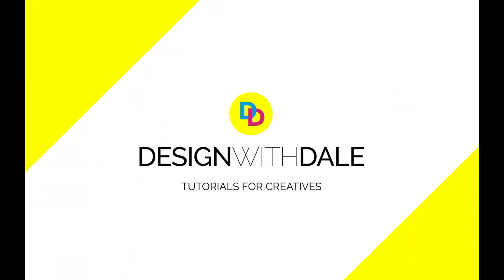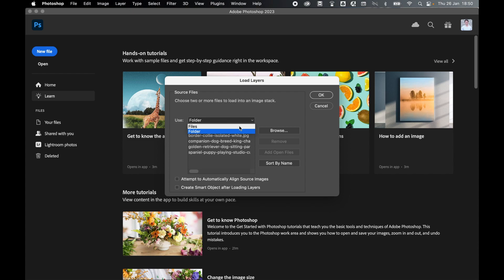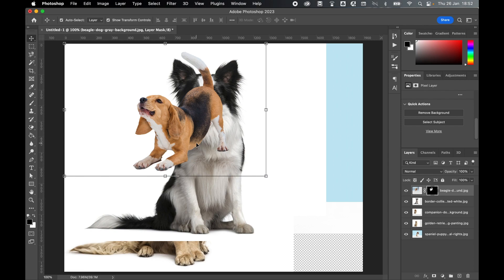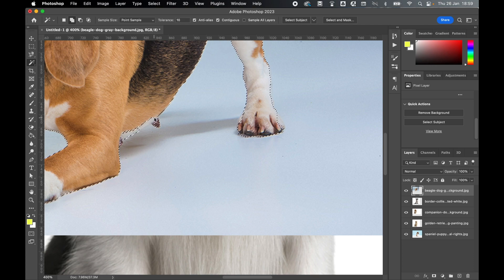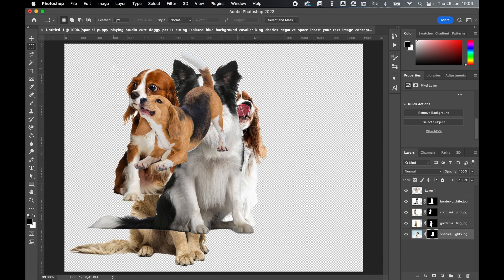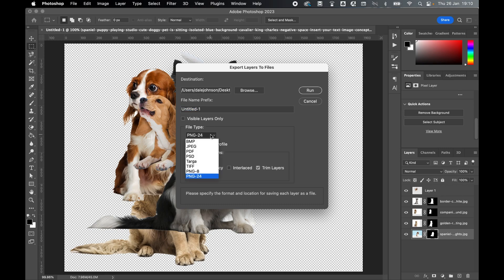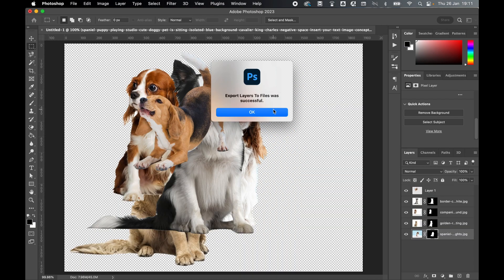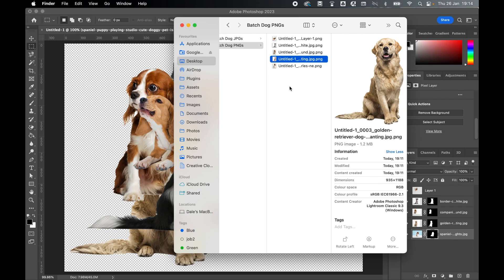How To Batch Convert JPG To PNG In Photoshop CC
Learn how to batch convert JPG to PNG in Photoshop CC in this super easy tutorial that could save you hours of time.

In this super easy tutorial, I will walk you through how to take as many jpgs as you see fit, stack them in a Photoshop file as layers, optionally delete the background, and export every jpg as a png in a matter of seconds.

This tutorial could potentially save you hours upon hours of tedious exporting, especially if you are working with 10s or 100s of jpgs.

I really hope you find it helpful. Big design love!

00:00 Organize and Import JPGs
00:40 Remove Backgrounds If Needed
01:52 Export JPG to PNG
02:47 Check Export

Images licensed by Freepik